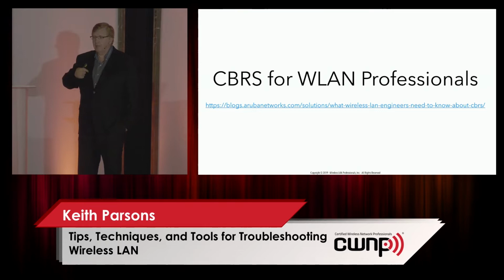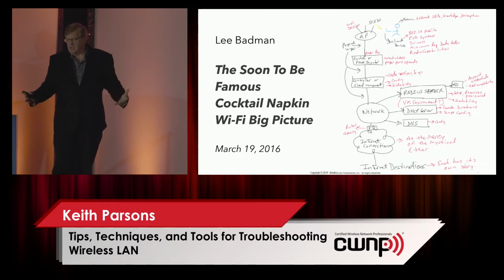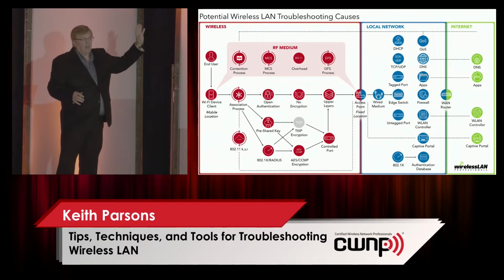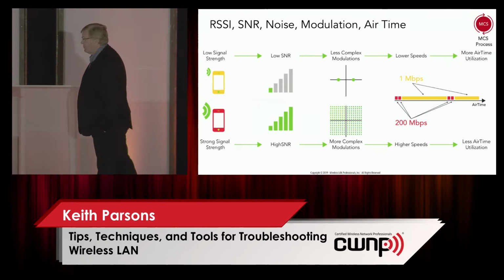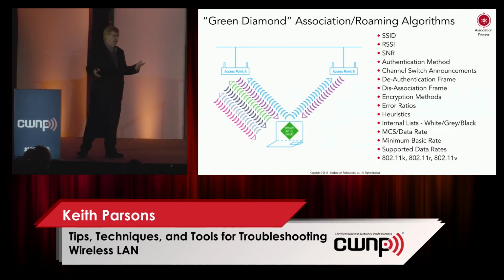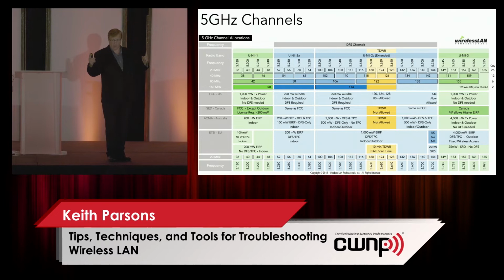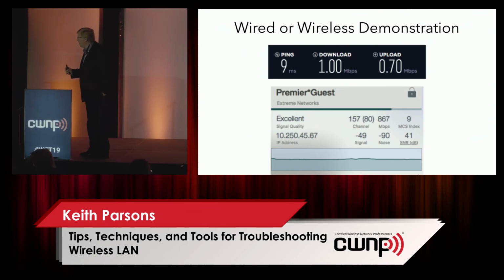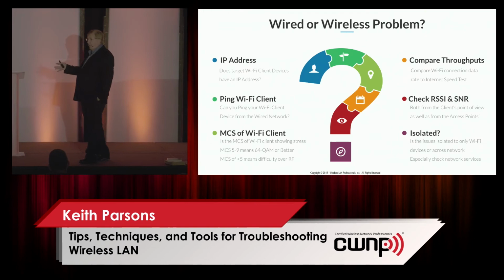Keith Parsons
Tips, Techniques, and Tools for Troubleshooting Wireless LANs

If you’ve ever been frustrated with the comment, “The Wi-Fi Sucks”… this presentation is for you! What can you do to first, find where the problem exists, and then work through a troubleshooting process to Investigate, Measure, Validate, Analyze, Interrogate and finally work Manage.

We will cover the techniques, and especially the tools needed to troubleshoot your Wireless LANs using free, low cost, and professional-level tools across your OS of choice, including Windows, macOS, iOS, Android and Linux platforms.

Attendees can print the charts, handouts, tables, and instructions directly from the presentation documents to have a great takeaway from the course to continue the learning by doing exercises back on their own Wireless Networks.